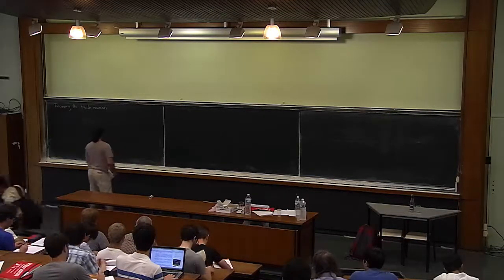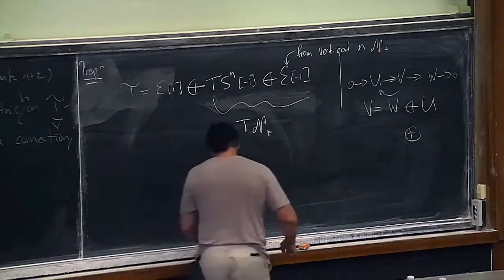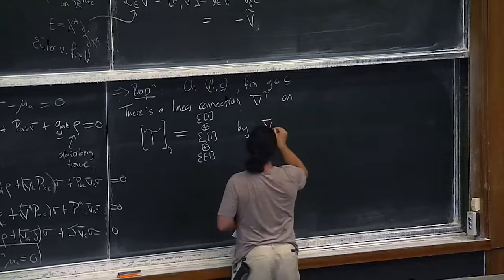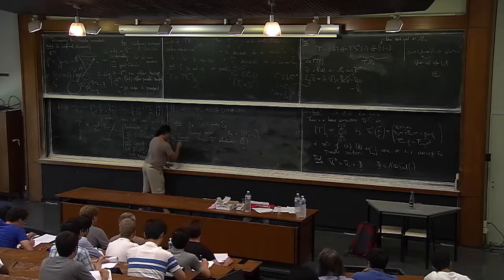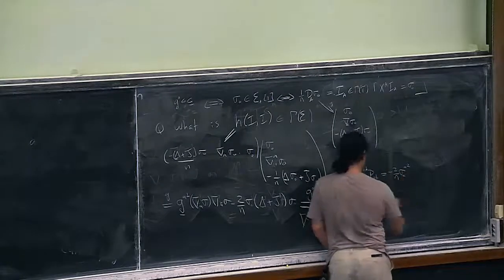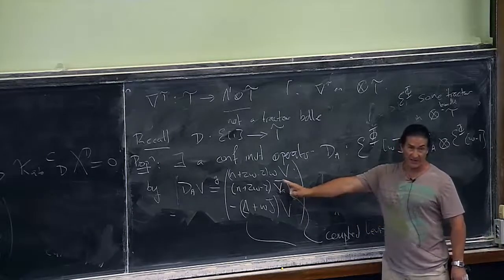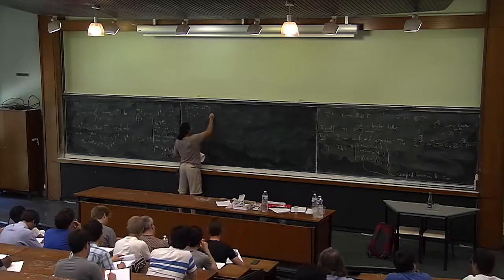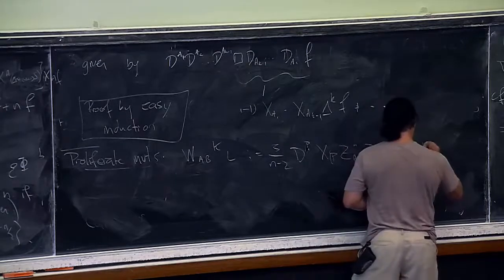Rod Gover - An introduction to conformal geometry and tractor calculus (Part 2)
After recalling some features (and the value of) the invariant « Ricci calculus » of pseudo­‐Riemannian geometry, we look at conformal rescaling from an elementary perspective. The idea of conformal covariance is visited and some covariant/invariant equations from physics are recovered in this framework. Motivated by the need to develop a more effective approach to such problems we are led into the idea of conformal geometry and a conformally invariant calculus; this « tractor calculus » is then developed explicitly. We will discuss how to calculate using this, and touch on applications to the construction of conformal invariants and conformally invariant differential operators. The second part of the course is concerned with the application of conformal geometry and tractor calculus for the treatment of conformal compactification and the geometry of conformal infinity. The link with Friedrich’s conformal field equations will be made. As part of this part we also dedicate some time to the general problem of treating hypersurfaces in a conformal manifold, and in particular arrive at a conformal Gauss equation. Finally we show how these tools may be applied to treat aspects of the asymptotic analysis of boundary problems on conformally compact manifolds.